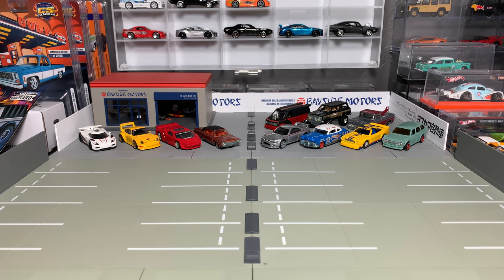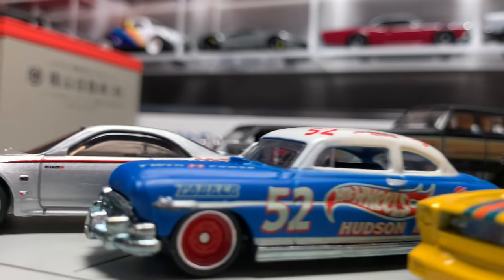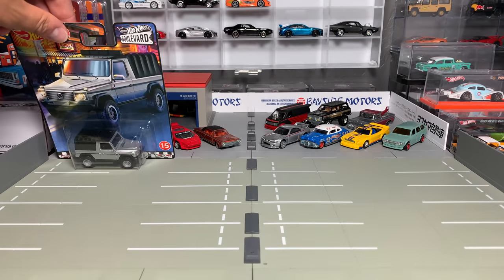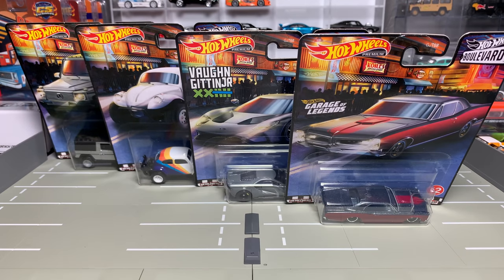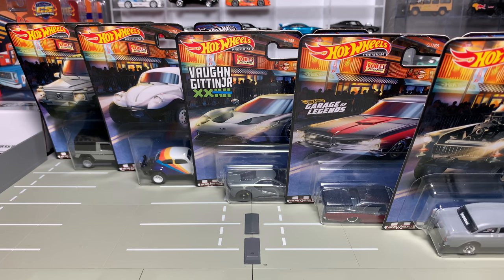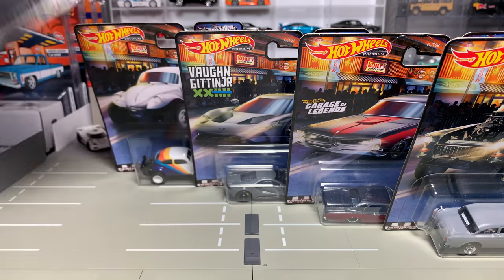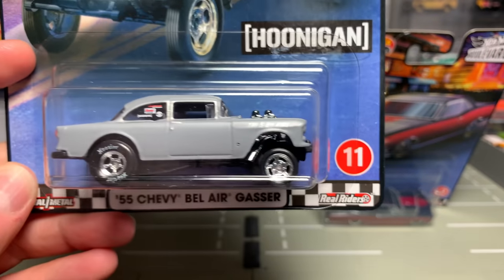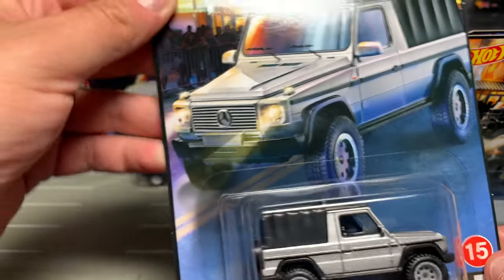Hot Wheels Boulevard Mix 3 is FIRE: Hoonigan Gasser, RTR Ford GT, even a crazy error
Hitting the US markets right about now, the latest mix of Hot Wheels Boulevard is bound to be a huge hit.  Here is a look at the set.  And check out the crazy error I found too.